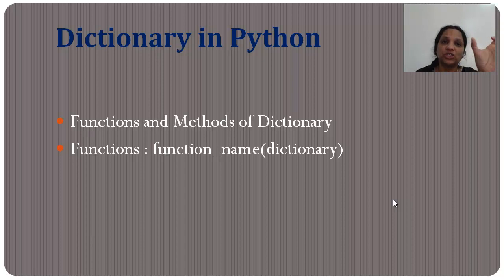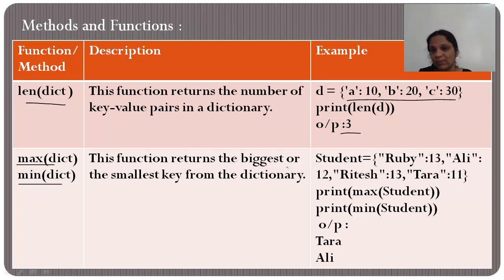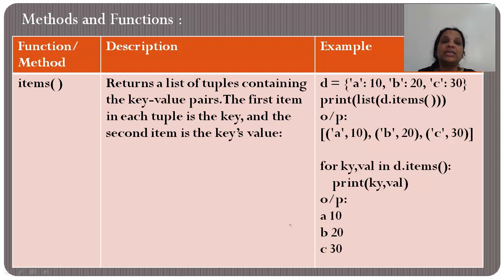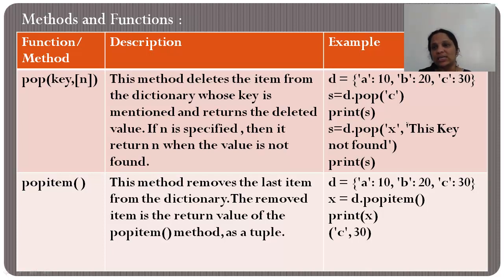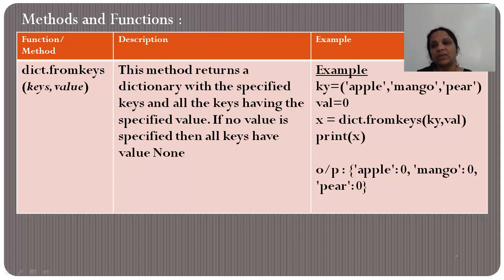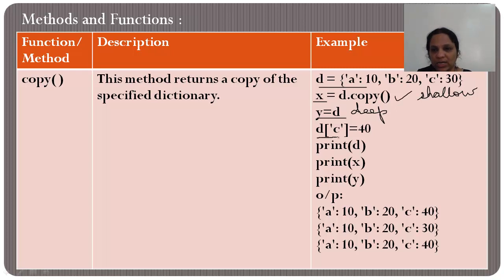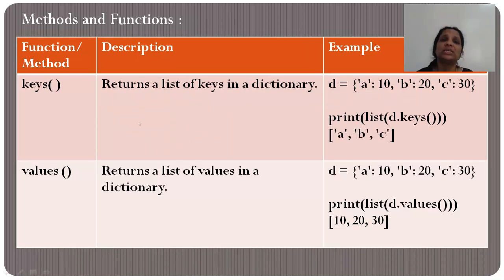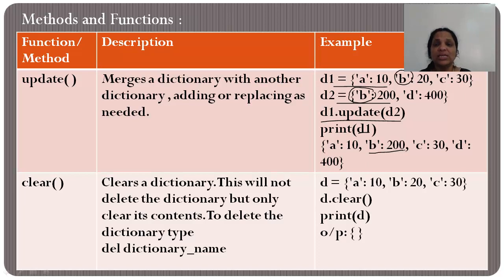Dictionary in Python - Part 2 (Class XII)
In the video we will learn :
* Various functions/methods used with dictionary such as len( ), max( ), min ( ), keys( ), values( ), items( ), copy( ), pop( ), popitem( ), update( ), clear( )